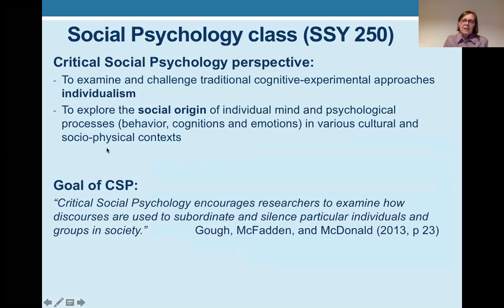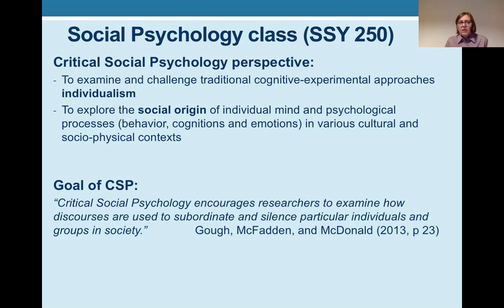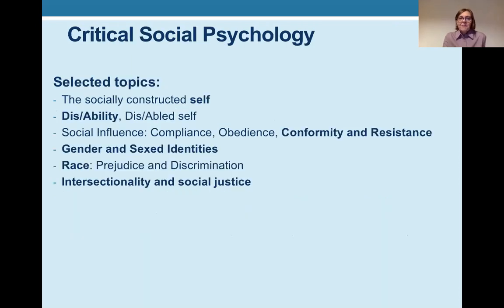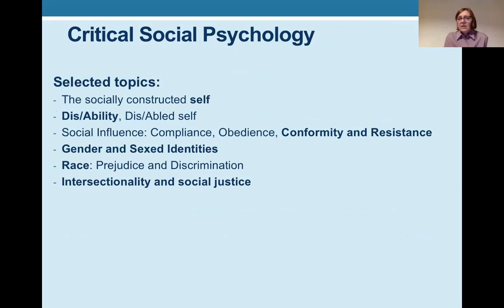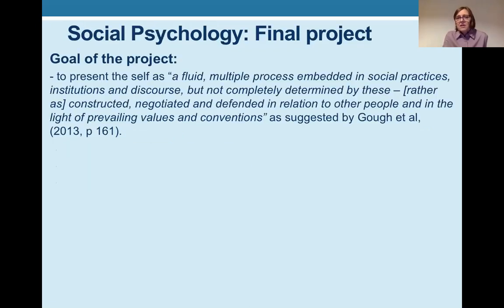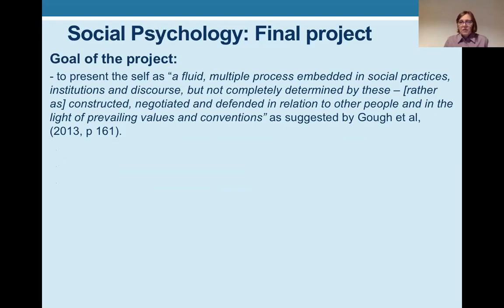Inclusive Pedagogies Showcase: Trio D - Dusana Podlucka (Social Science)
Dušana Podlucká, Social Science, Psychology, participated in Language across the Curriculum (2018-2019); WGS seminar (Fall 2020); and was a co-leader of Ableism and Access: Equity in the Classroom Seminar (Fall 2019). In my presentation, I briefly discuss the course project developed for the Social Psychology course. The project is based on the principles of transformative, inclusive, and anti-ableist pedagogy that promote equity, diversity and inclusion in the classroom and beyond. Students in this class share personal struggles for inclusion and equitable futures for themselves and members of their communities. Drawing on the critical social psychology perspective, students reflect on developing counter discourses that oppose oppressive and discriminatory dominant discourses and practices and explore their positions of the agency and reimagined selves.